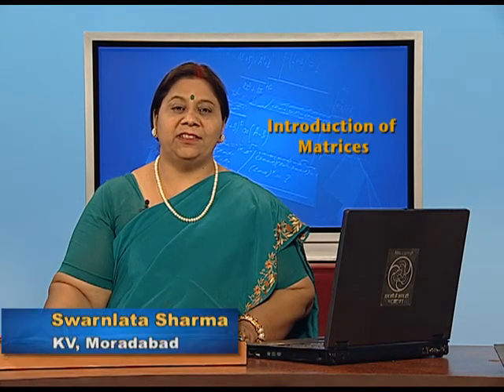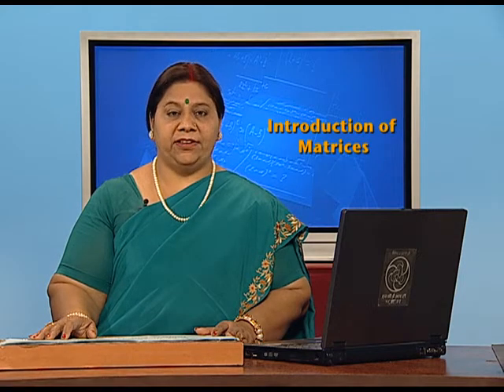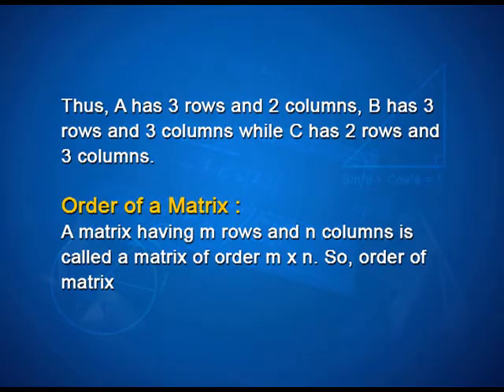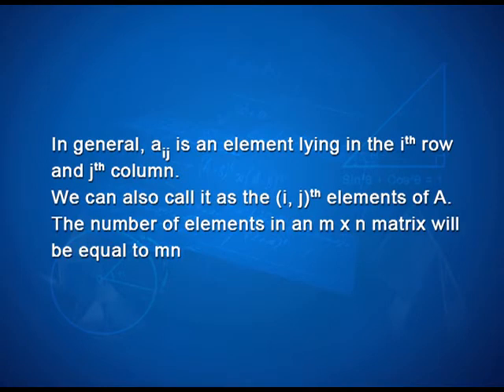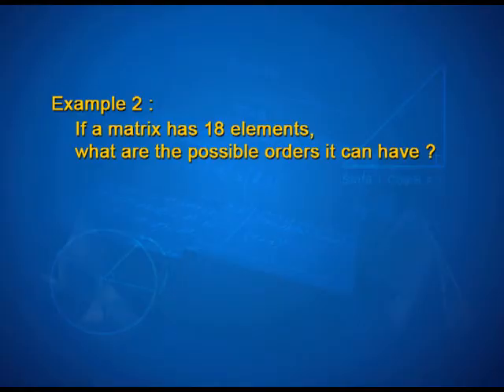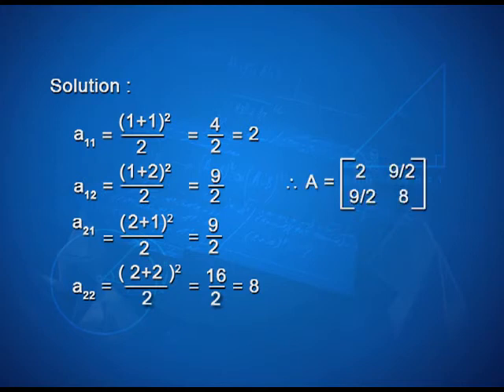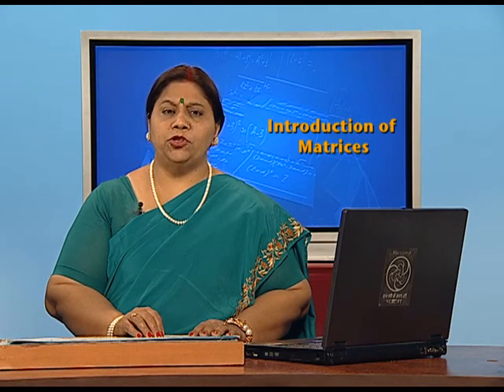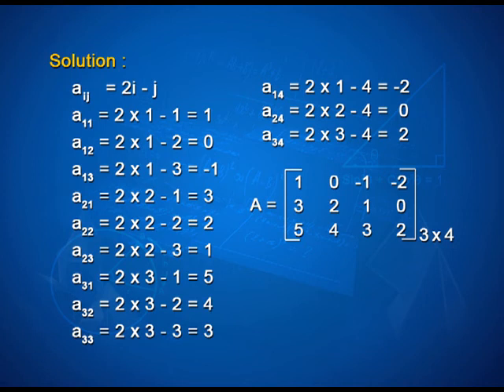Introduction to Matrices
Episode 01 of the video lectures on chapter 03 of the Mathematics textbook for class 12; covers an introduction to matrices